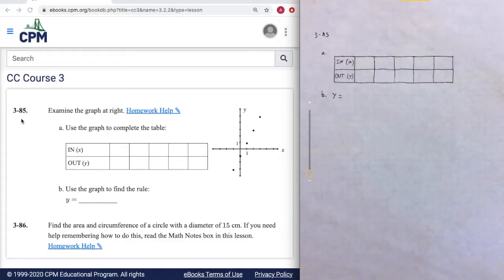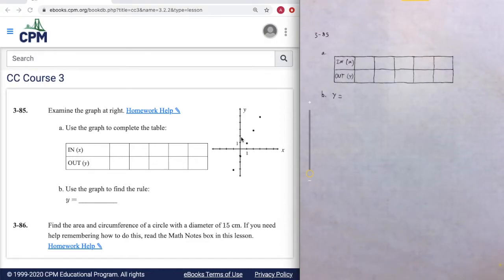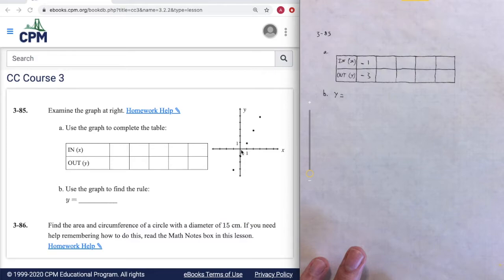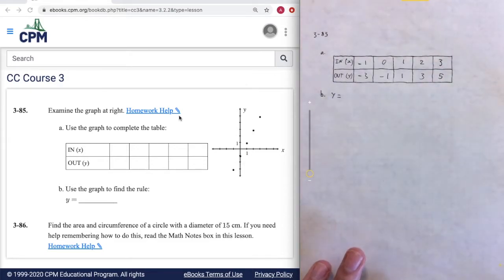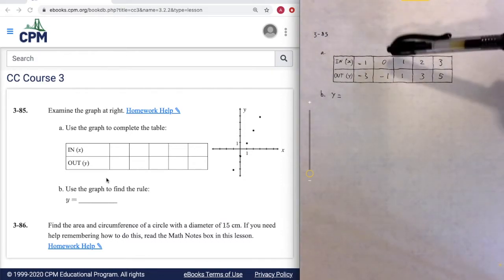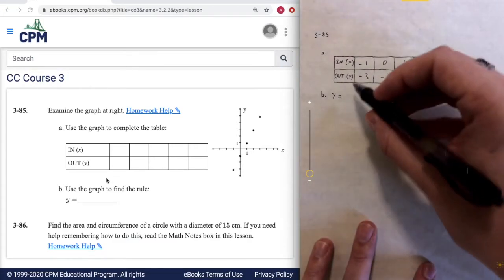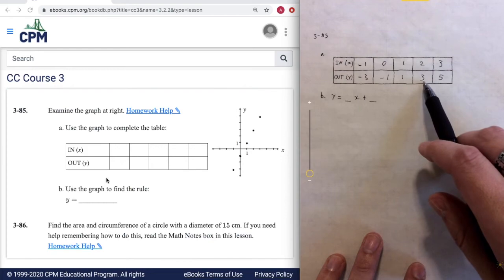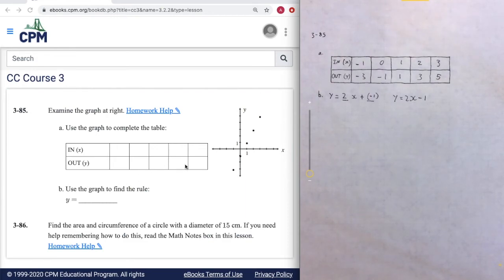Math 8, 3.2.2, 3-85